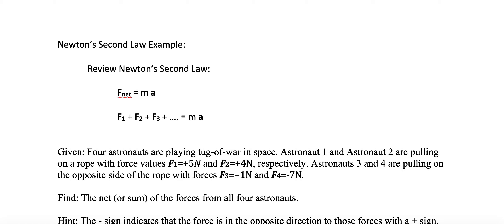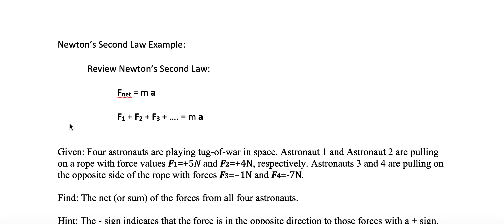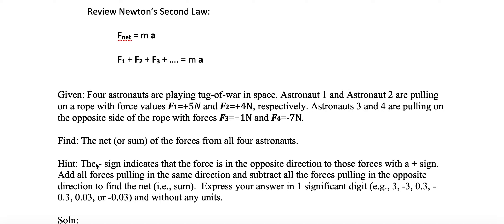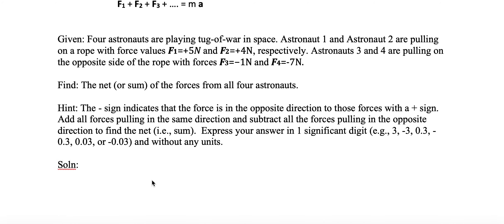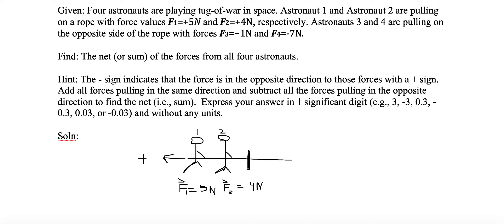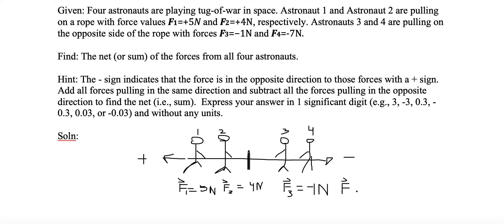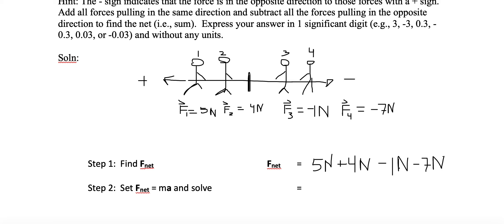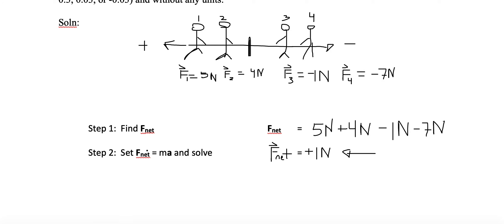Newton Second Law - Example 1